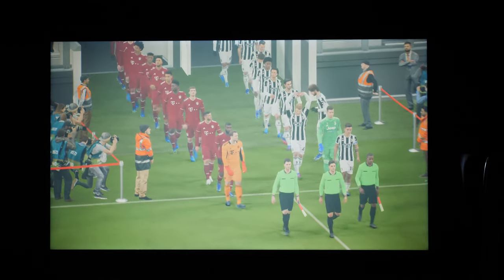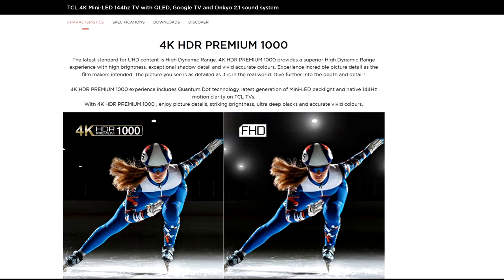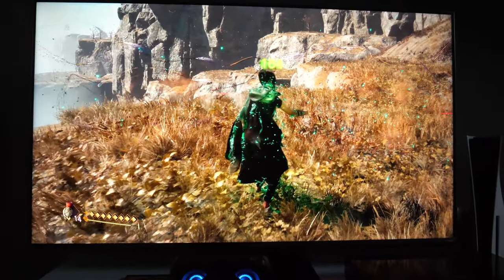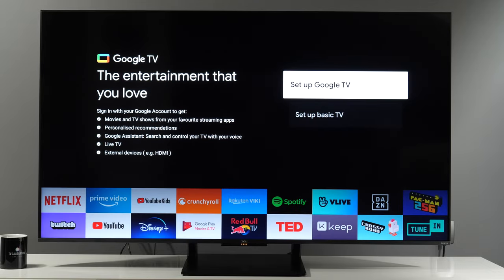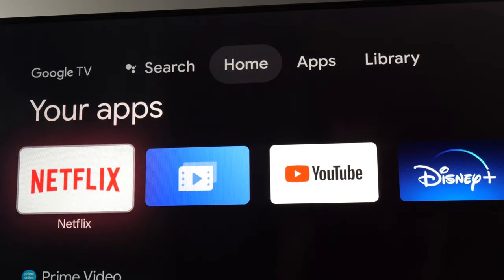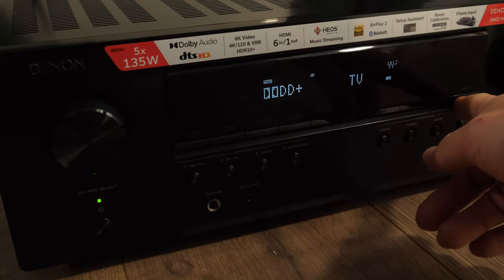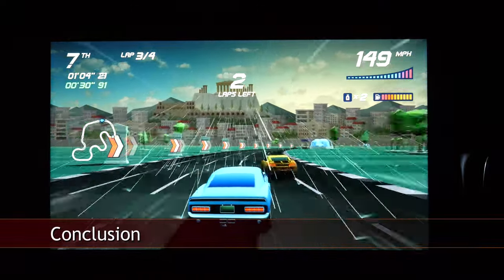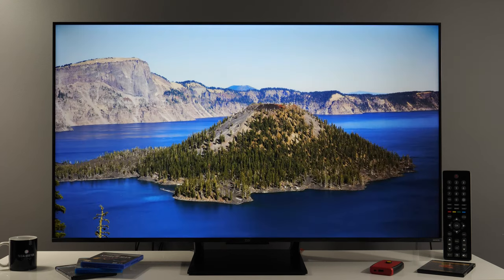TCL C735 4K TV review (EU market) - a well-rounded mid-range TV for movies and gaming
This is the review of TCL Europe's C735 TV in 55-in screen size. The testing was done on the version with Google TV interface (Android TV 11) with software version V8-T615T03-LF1V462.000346.

Correction/additional info: HDMI port no.4 has eARC support, so it is according to HDMI 2.1 standard. Just note that since that port is limited to 4K60, if you connect your PS5/PC/XSX to the AVR and then AVR to the TV using HDMI port no.4 (to use ARC/eARC), you won't get 4K120 signal. For that you need to connect PS5/PC/XSX to HDMI ports no.1 or no.2.

Note: add both in cart for a discount.

Buy TVs on Amazon (ComissionsEarned)